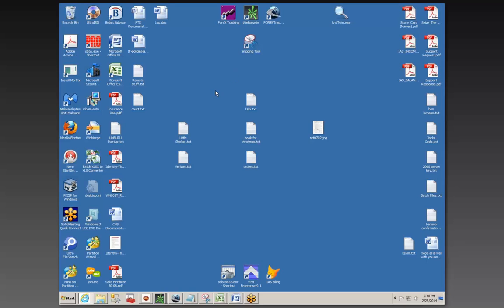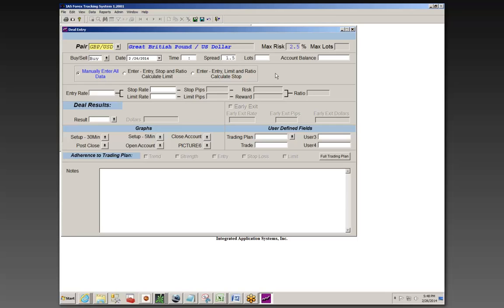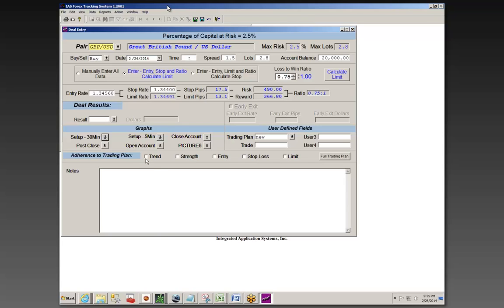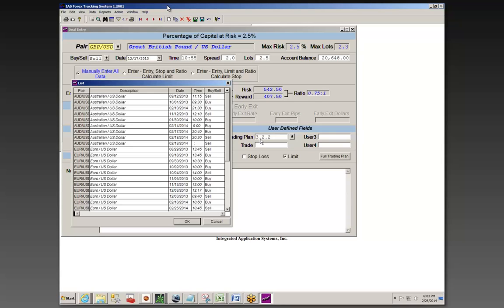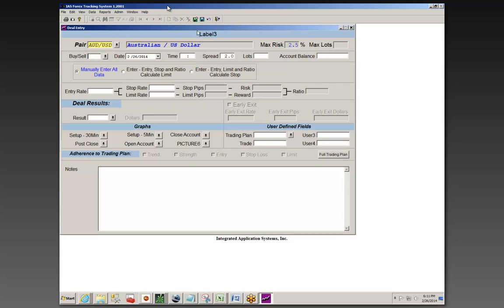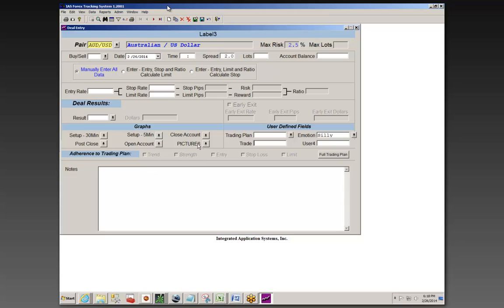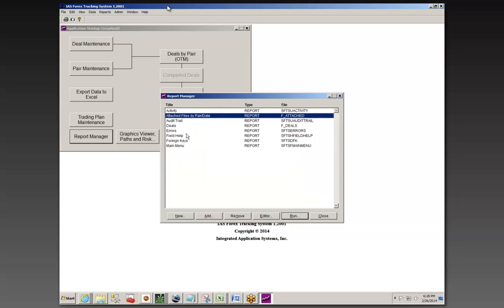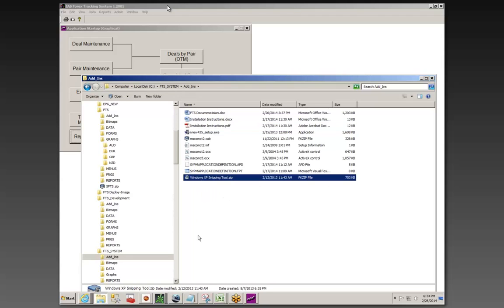Skill Tracker Beta Demo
Vance Williams.   This is a software program we have created to track the development of a trader on their path to consistent profit making.